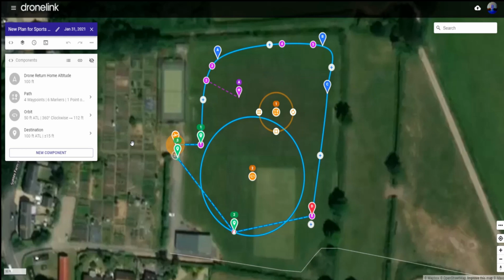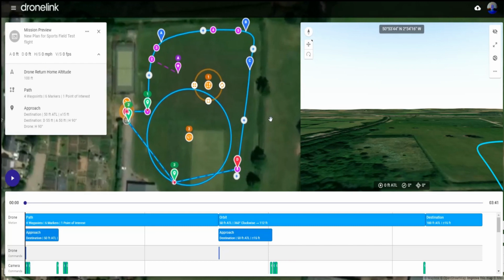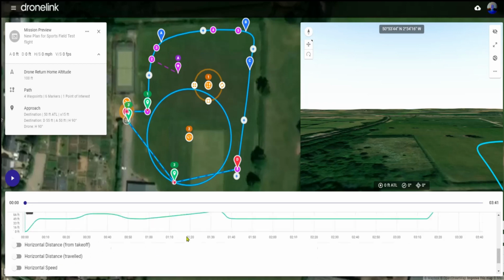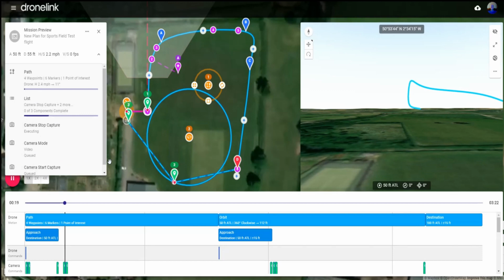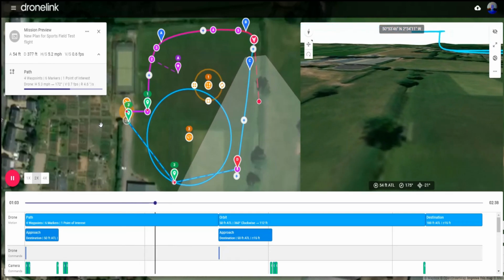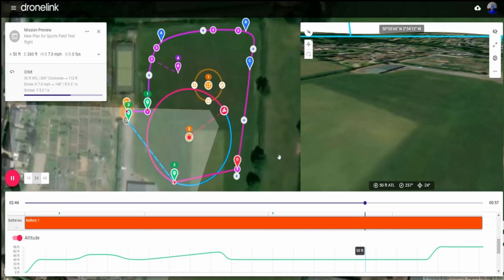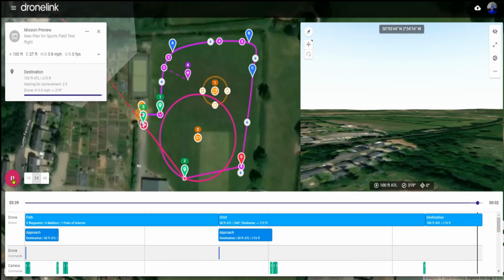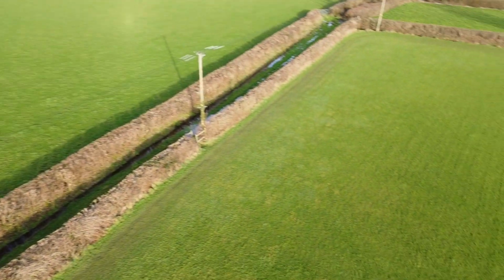Dronelink Pre-Programmed Test Flight with Mavic Mini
Mavic Mini flight using pre-programmed mission using the programme Dronelink.